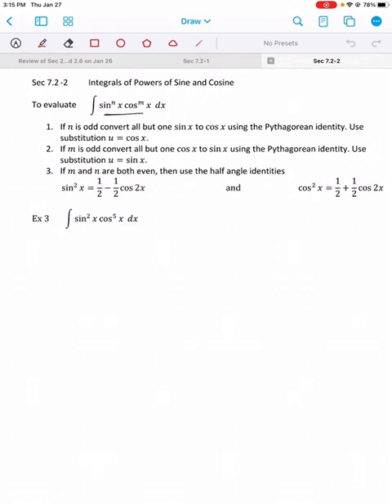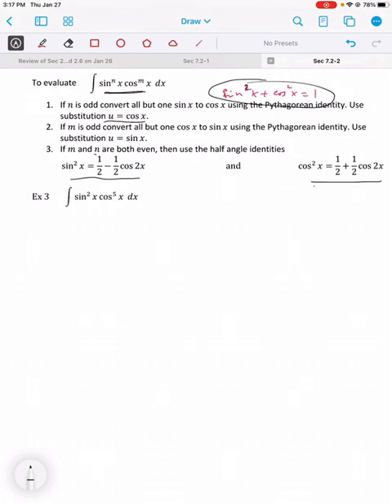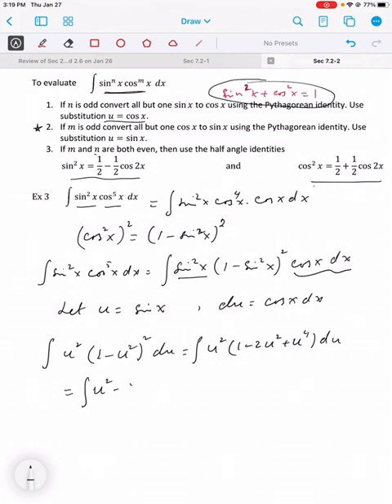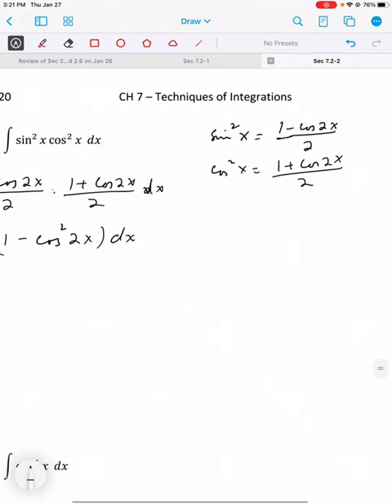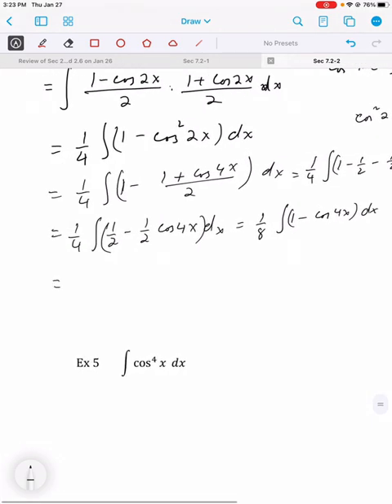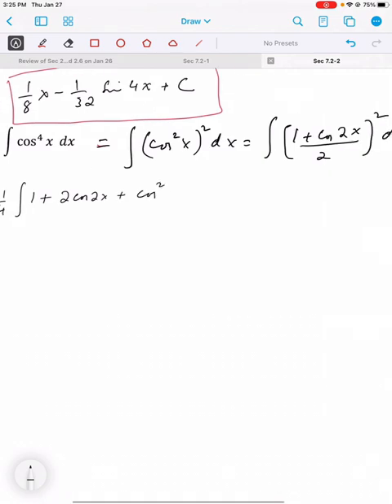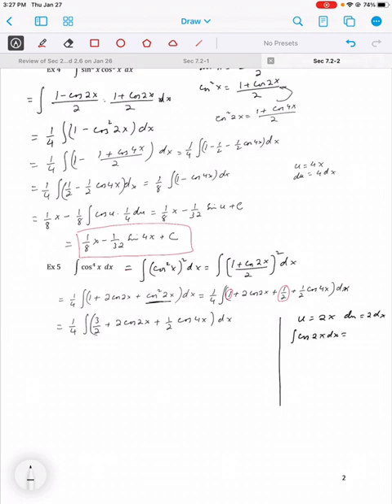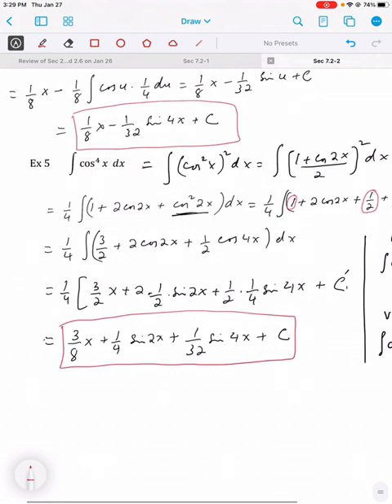Calc II Sec 7 2 Trigonometric Integrals Video 2